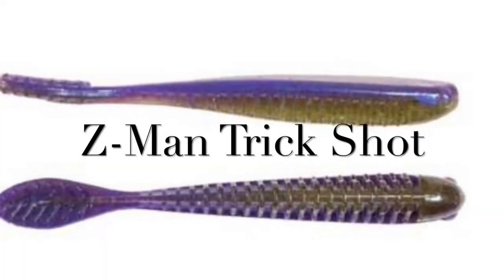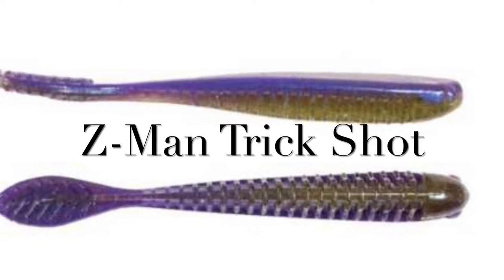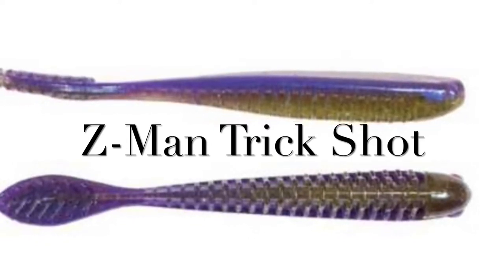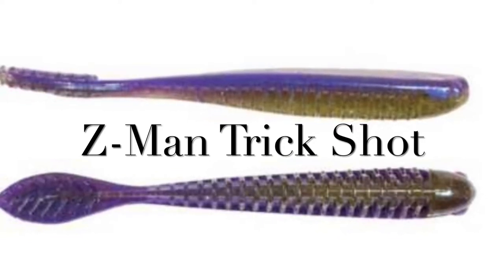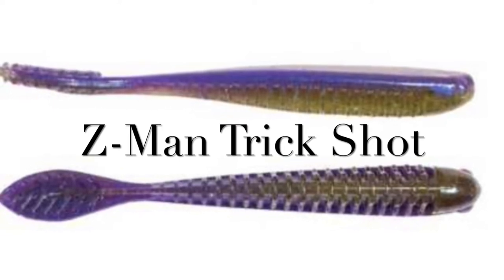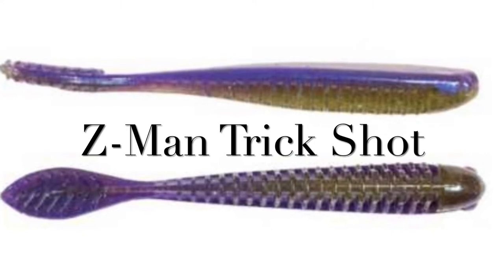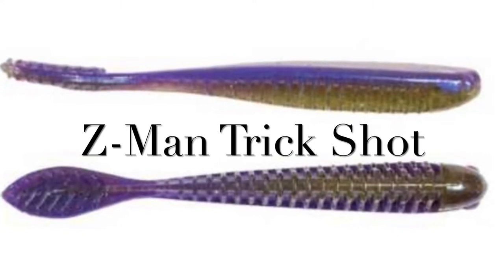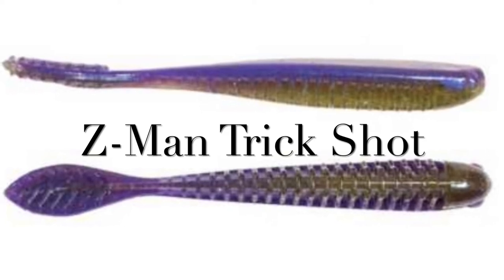Short Z-Man video ( Smallmouth)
This video is a short clip of a smallmouth that I caught on the Z-Man Trick Shot on a drop shot rig.

Z- Man baits I was using last year

Trick shotz

Trick shotz

Trick shotz.

Trick shotz.

Trick shotz.

Soft plastic injector/ double

Soft plastic injector/ single

Soft plastic craw mold

Thank you for all of your support to my channel 👊👍